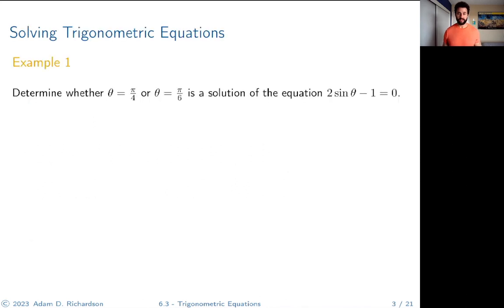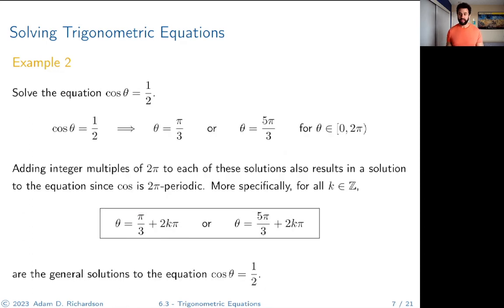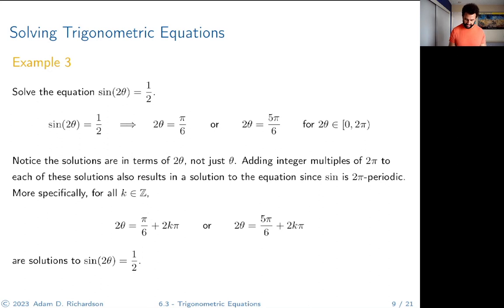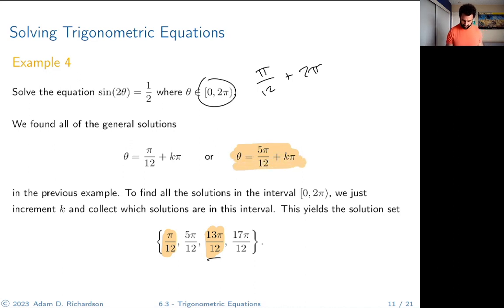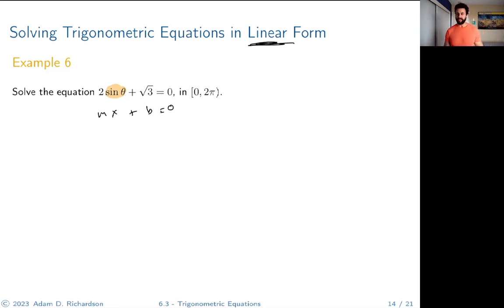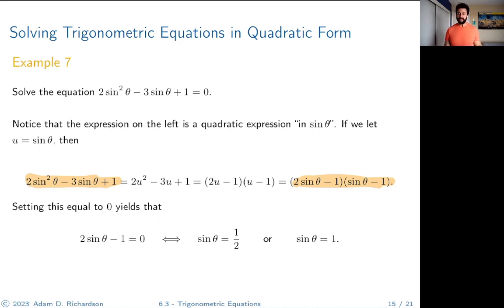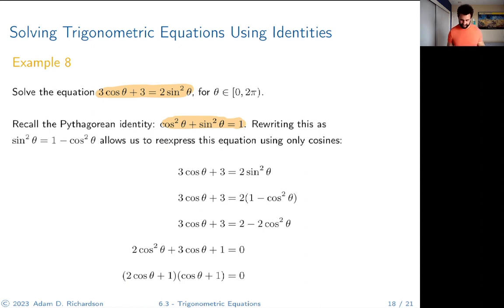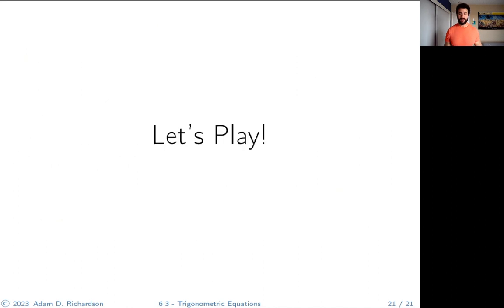M3 Lecture 0603